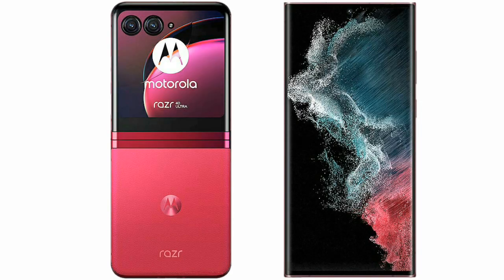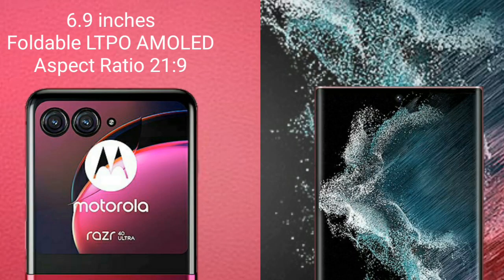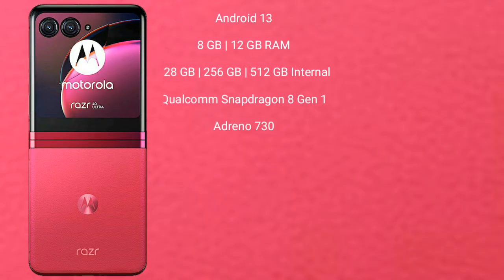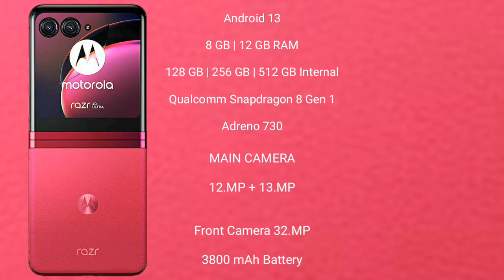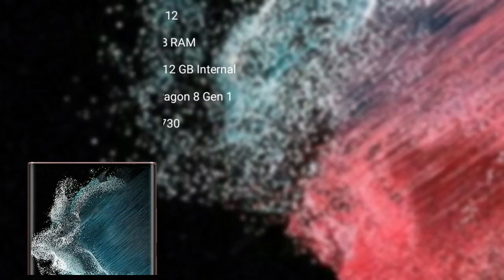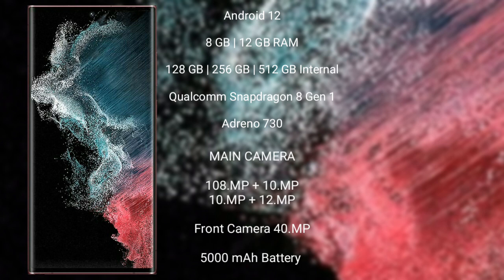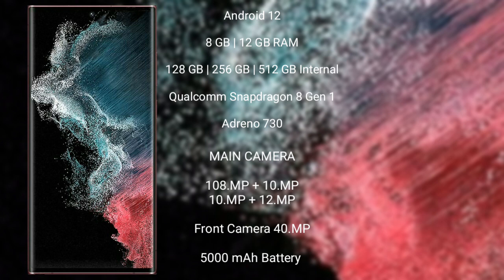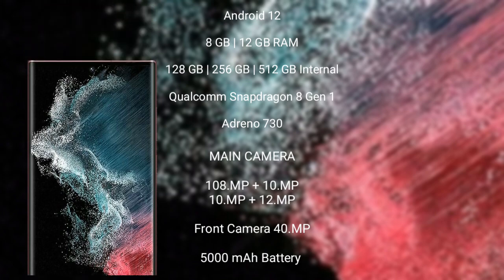Motorola Razr 40 Ultra vs Samsung Galaxy S22 Ultra Review & Comparison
motorola razr 40 ultra vs samsung galaxy s22 ultra
razr 40 ultra vs galaxy s22 ultra